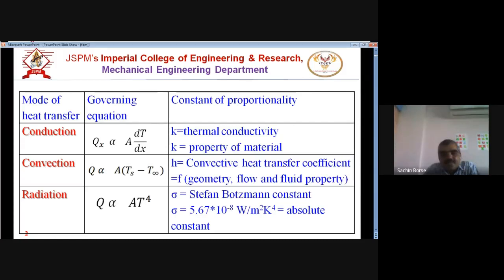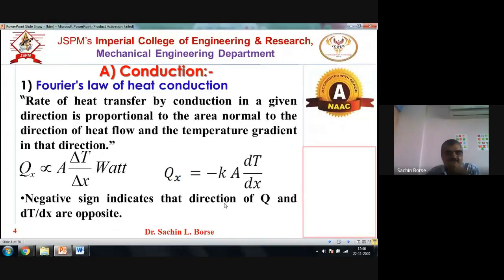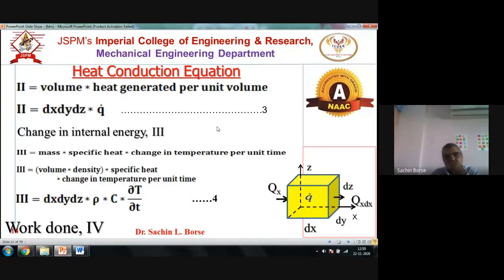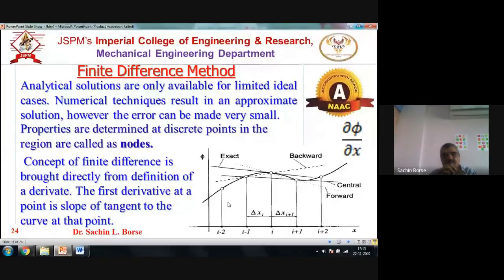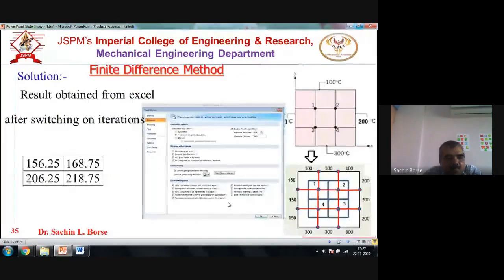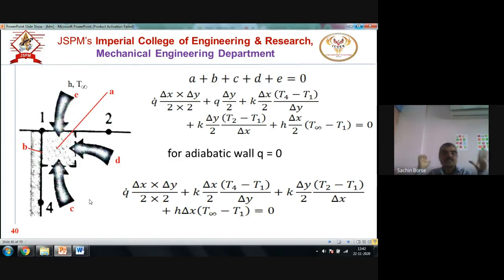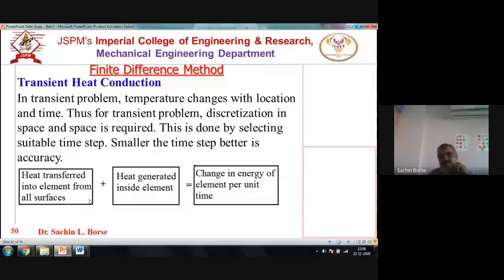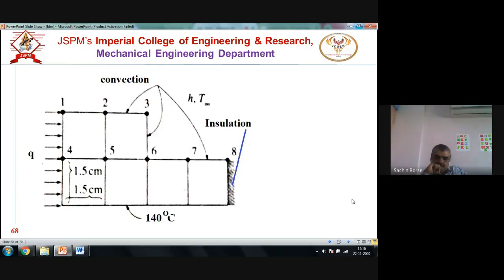Finite Difference Solutions of governing equations in heat transfer and fluid flow by Dr Sachin